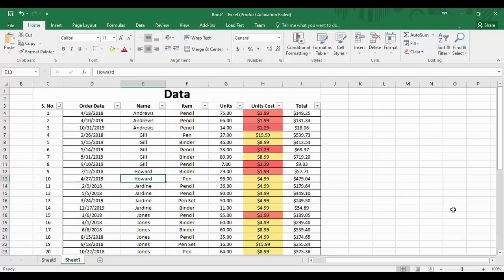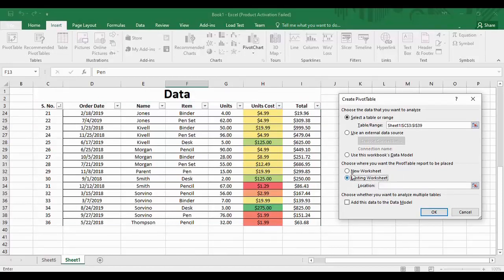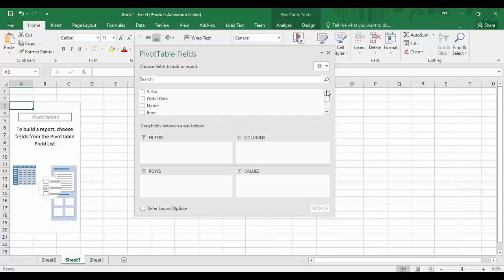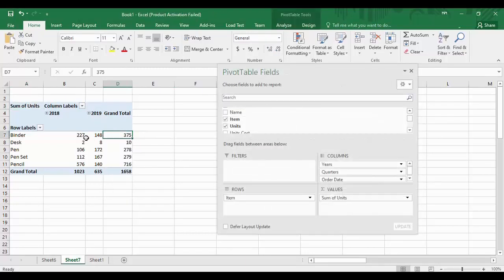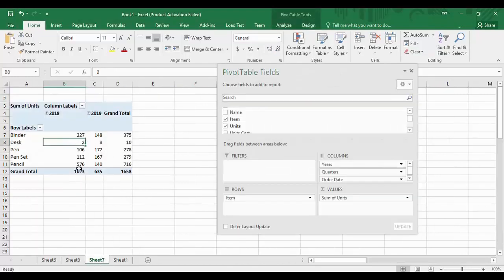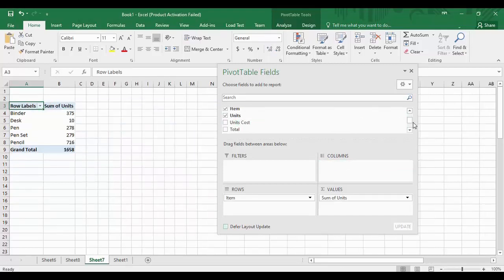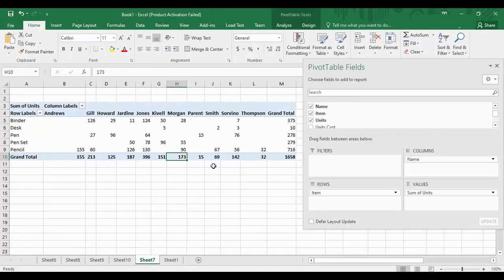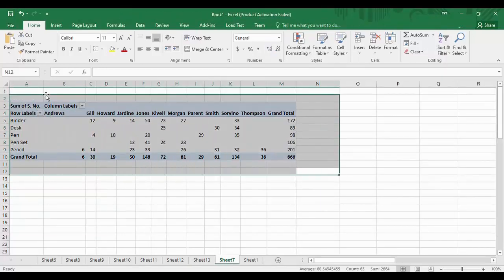Pivot Tables in Excel | Creating Pivot Tables in Excel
In today's MS Excel tutorials video we are going to see that how can we create a Pivot Table in MS Excel.
Pivot Table is a flexible table that is used to analyse the data that is available in a different table.